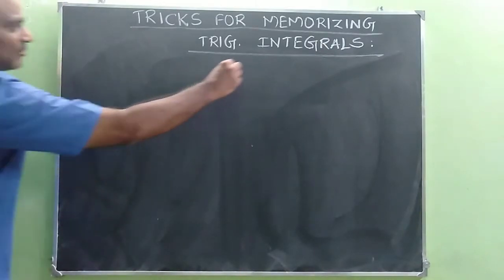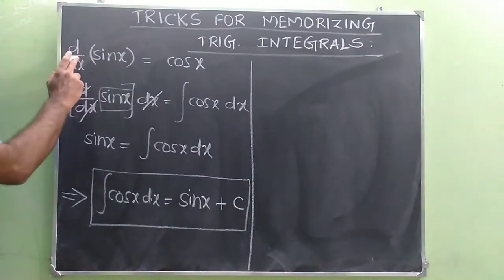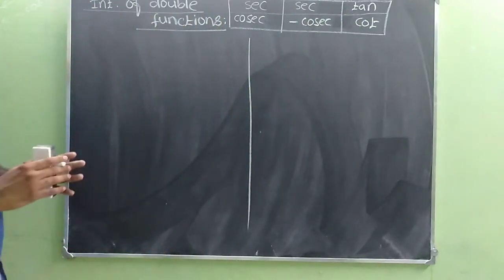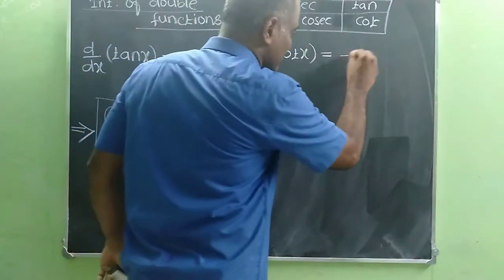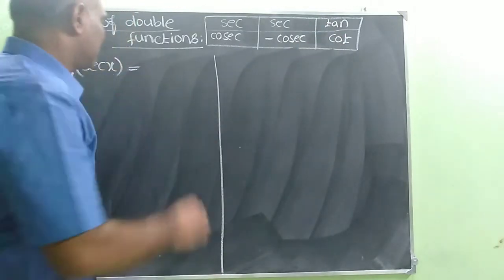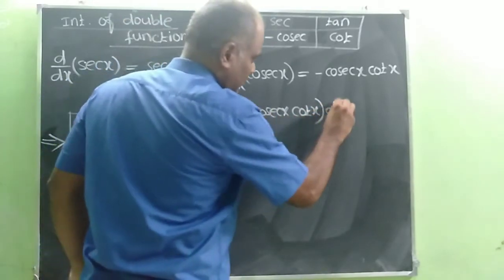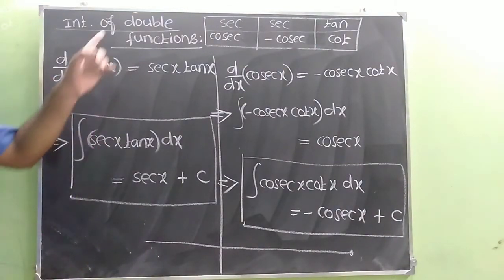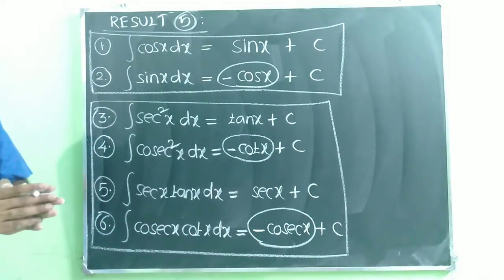12 BUSINESS MATHS/INTEGRAL CALCULUS1/TRIGONOMETRIC INTEGRALS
TAMIL NADU STATE BOARD SYLLABUS